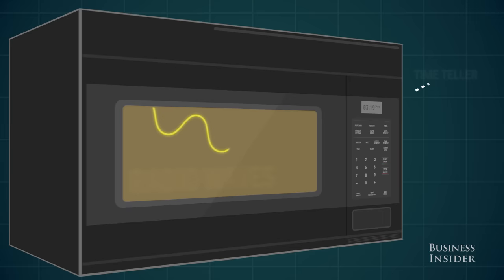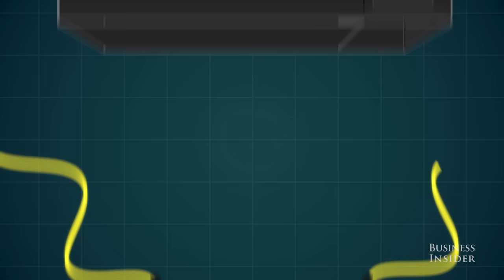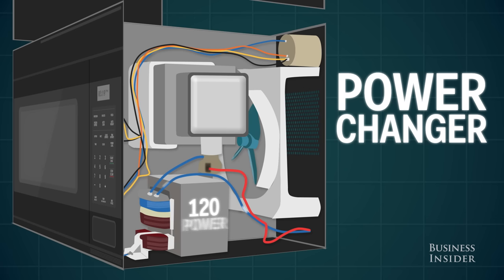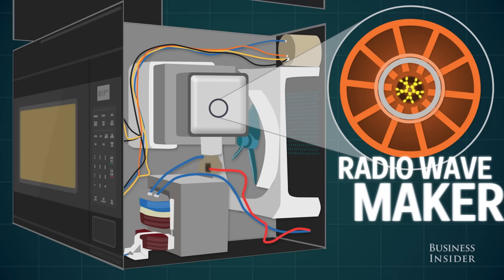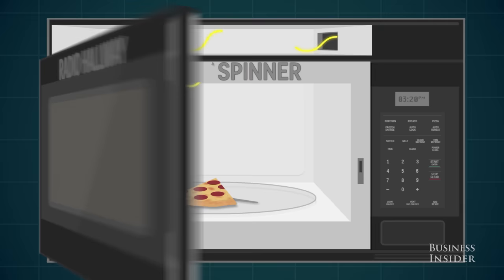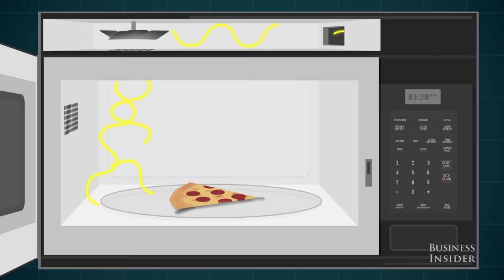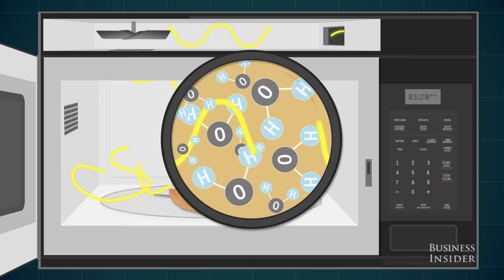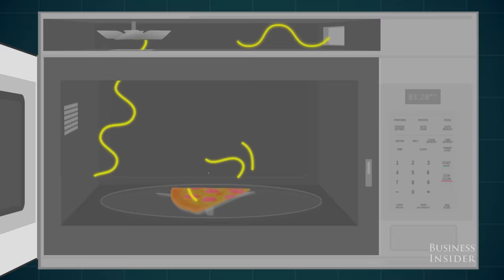An easy to understand explanation of how microwaves work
In Randall Munroe's new book "Thing Explainer: Complicated Stuff in Simple Words," he breaks down how complex machines work using only the thousand (or, ten hundred) most common words in the English language.

Microwaves have been a staple of the American household for decades now. But how do they even work? Here's an explanation you'll actually understand.